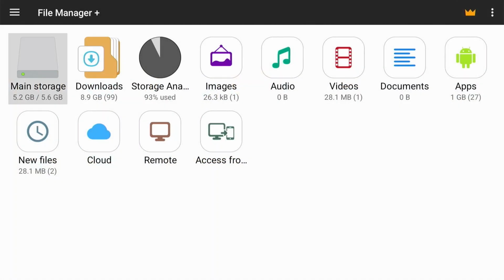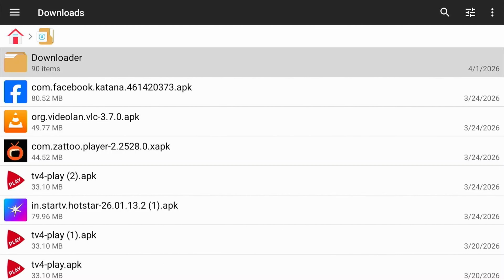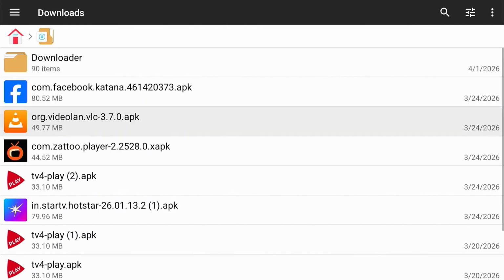Google TV: How To View All Your Downloads | See What You Downloaded on Google TV!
In this video, I will show you step by step how to check your downloaded files on google TV. This tutorial works for any device that runs on google TV. Watch till the end.